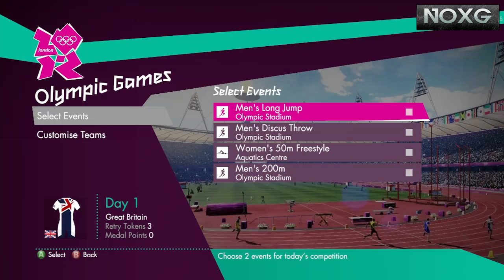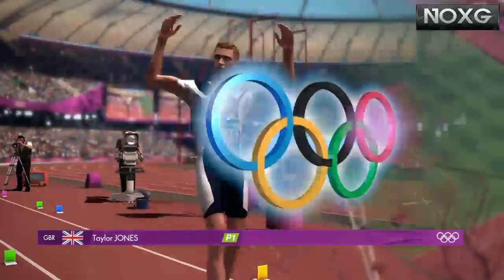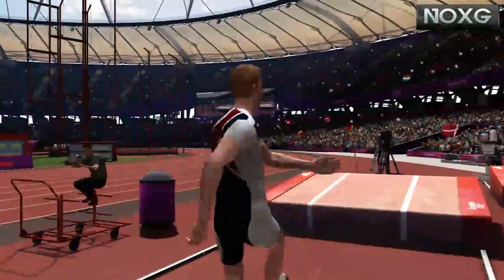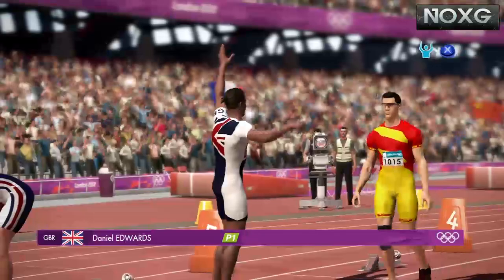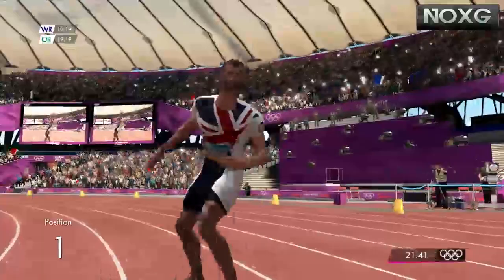London 2012 Olympic Let's Play - Getting Started #1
New Let's Play!

Olympics London 2012, Easy Mode to start with, daily 10 minute episodes
Check us out at:
Xbox:
EcC iiM4ST3R
UT xRooney11x